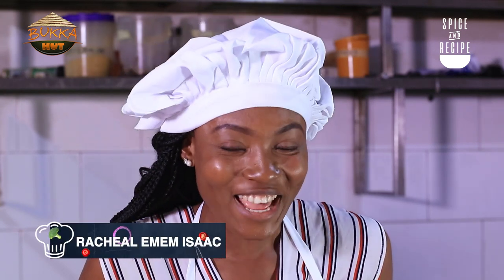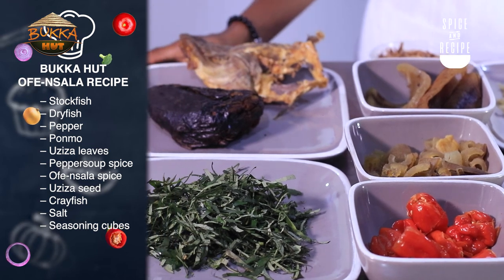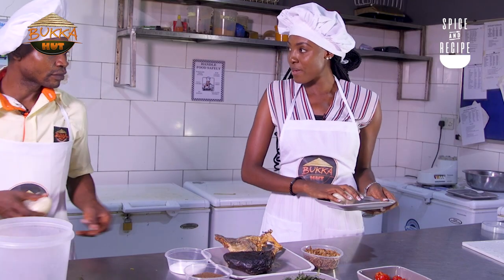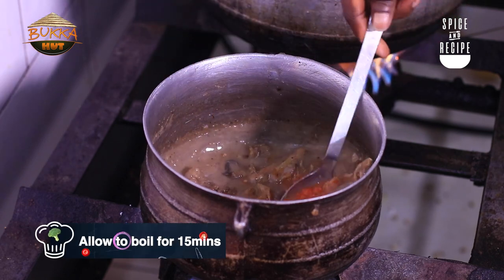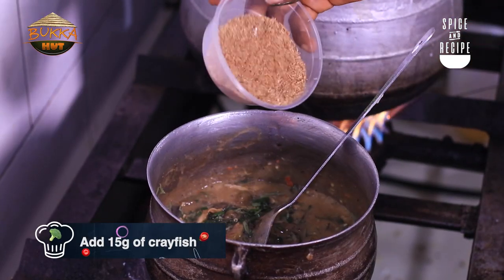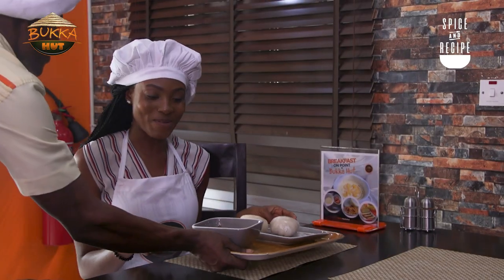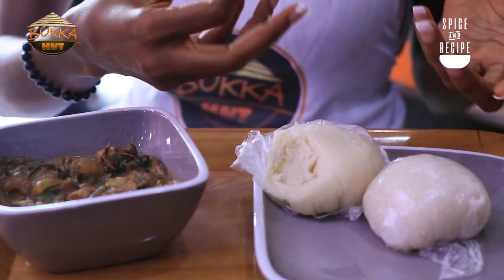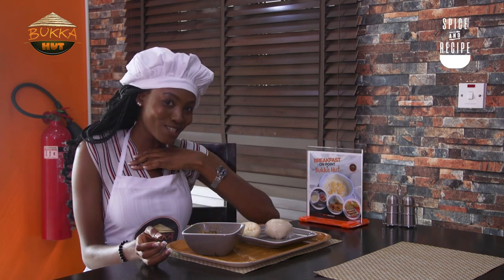How to cook Ofe Nsala Soup, a native Nigerian soup | PulseTV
This is the Nigerian Soup you want to serve your in-laws or any other special August visitor if you are a correct Igbotic person. Serve with Pounded Yam, yes, always pounded yam. Ofe Nsala must come with pounded yam biko.

Ofe Nsala also known as the white soup is originally from the south-eastern part of Nigeria. It can be eaten with all forms of "Swallow foods" in Nigeria.

Ingredients:
- 1 big Catfish
- 2 small pieces white yam (for thickening)
- 5 Utazi leaves (Gongronema latifolium)
- 2 small seasoning cubes
- Small piece of ogiri okpei:
- Crayfish
- Blended pepper (to taste)
- Salt (if necessary)

Share your own recipe with us.